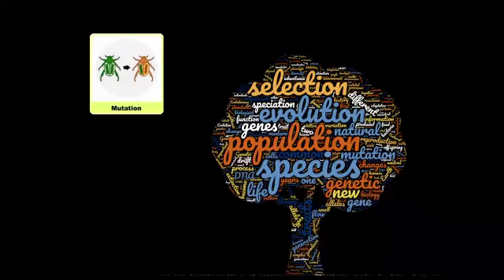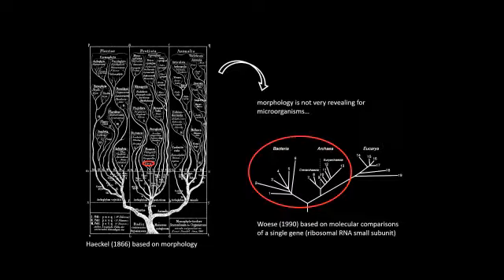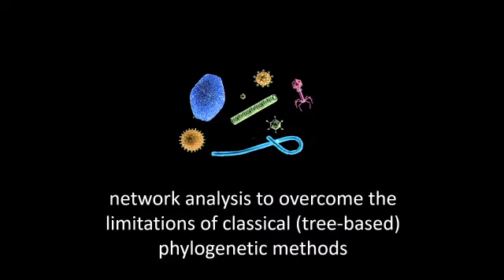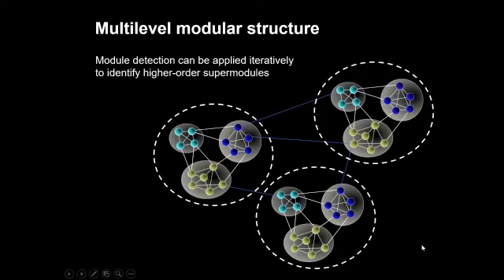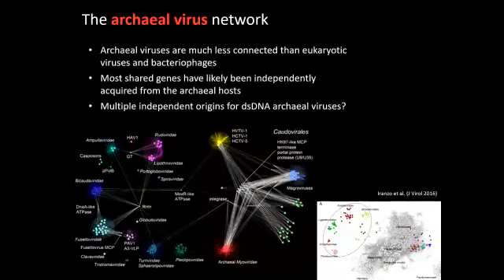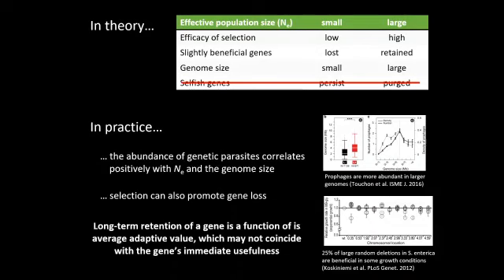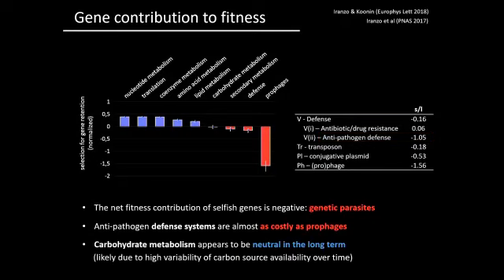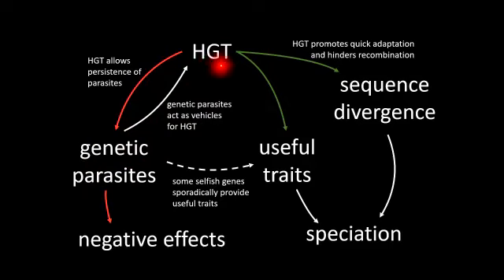The evolution of microbial and viral genomes: from selfish genes to gene sharing networks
Speaker: Dr. Jaime Iranzo (UPM)

Abstract: Evolution of prokaryotes (bacteria and archaea) and viruses is fueled by intense gene exchange and shaped by the incessant arms race between parasites (bacteriophages and archaeal viruses) and hosts. Both processes account for microbes' diversity and ability to quickly adapt to and exploit changing environments through the acquisition of new genes and antiviral defense systems. In this talk, I will focus on three fundamental questions concerning microbial and viral evolution: How beneficial (or burdensome) are different classes of genes for the organisms that harbor them? How can slightly beneficial genes and genetic parasites persist in spite of rampant gene loss? And finally, can we develop a conceptual framework to study deep evolutionary relationships among viruses in the absence of a viral Tree of Life?